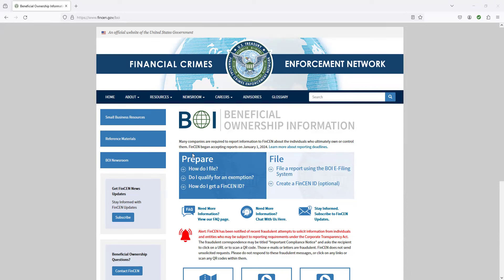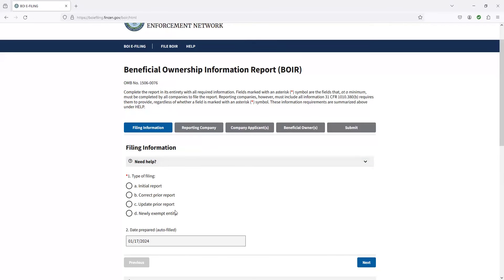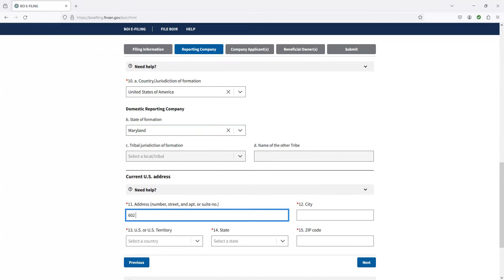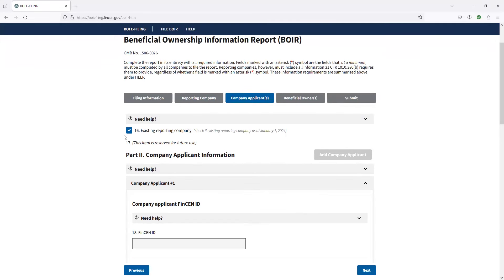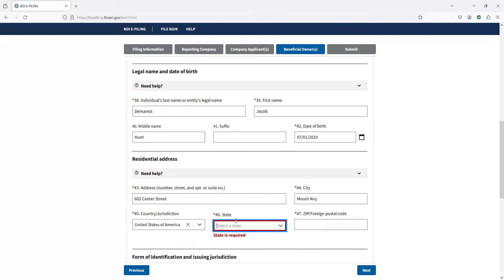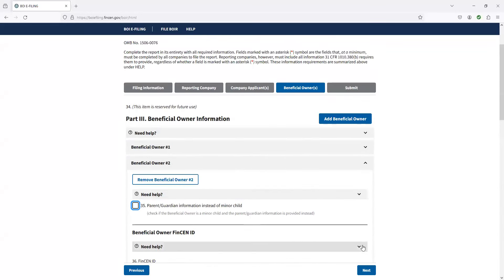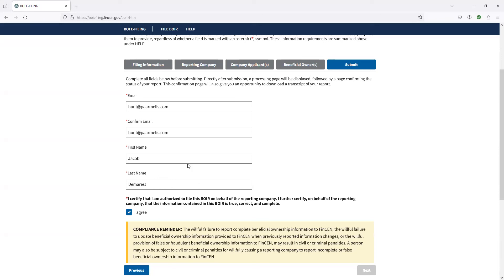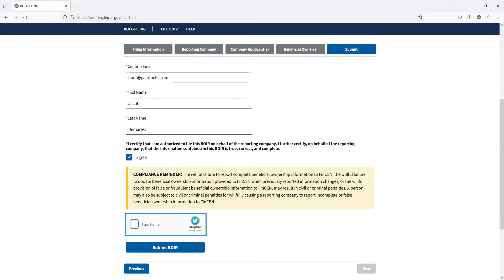How to File a BOI Report (Beneficial Ownership Information)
There have been lots of questions surrounding this new requirement to file these reports. There is a lot of companies soliciting business owners to file this on their behalf for a fee, there is no reason to do that as its an easy DIY project that should take about 5 minutes.

Whether you are exempt from reporting or not, you still need to file the report. If you are exempt there is a screen that you can select exempt instead of disclosing beneficial owners, but the report still needs to be filed.

Here is a full list of who is exempt, but for shop owners the most likely way to be exempt is to have more than 20 full time employees AND have over $5m in sales in the previous year.